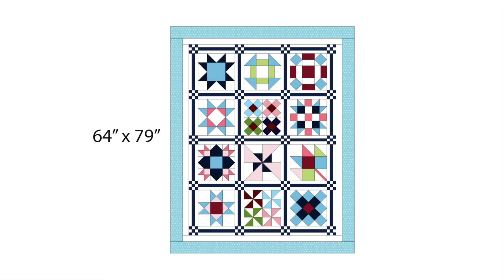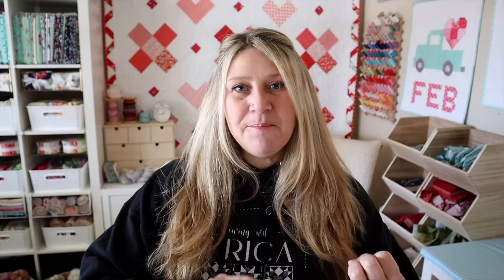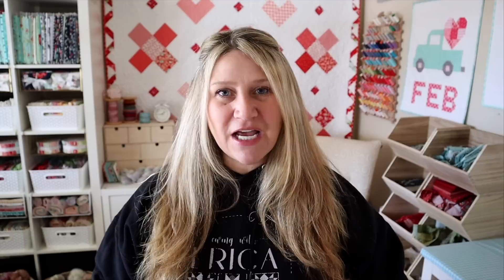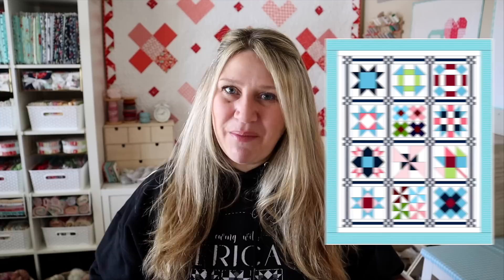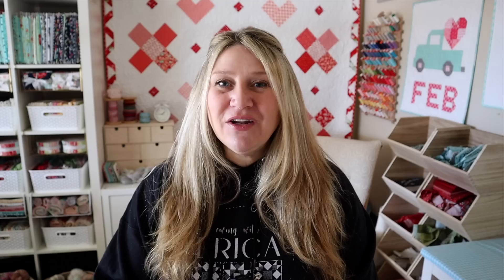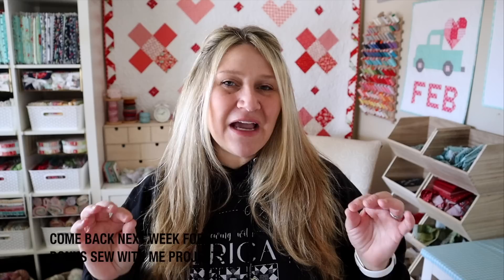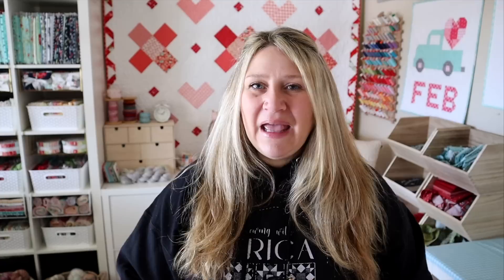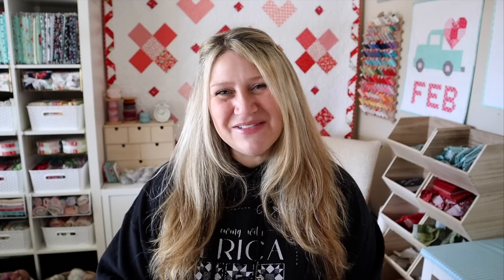Sew With Me Finishing Tutorial! (How to add sashing to a quilt!)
Join me as we learn how to add sashing, and borders to our 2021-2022 Sew With Me quilt blocks! We will be sewing our quilt top, and I will show you a few different options for finishing your quilt top! I also have videos on how to baste a quilt, how to quilt a quilt, and how to bind a quilt below!

*** SEW WITH ME SERIES ***
OVERALL REQUIREMENTS: There will be a few different finishing options, but if you want to do the one I will be showing you will need the following:
Background: 2-3/4 yds
10 various FQs
Sashing: 3/4 yd
Border: 1-1/2 yd
Backing: 5 yds
Binding: 3/4 yd

*** SEW WITH ME SUPPLIES ***
* Juki TL2000 Qi
* 6-1/2" Creative Grids Ruler
* 12-1/2" Creative Grids Ruler
* Olfa 45mm Splash Rotary Cutter
* 1/4" Seam Tape